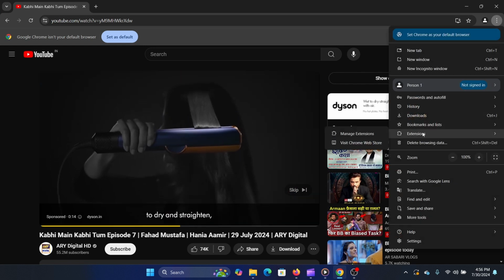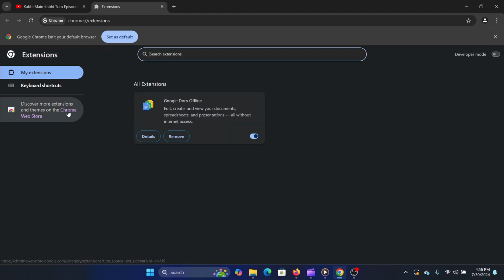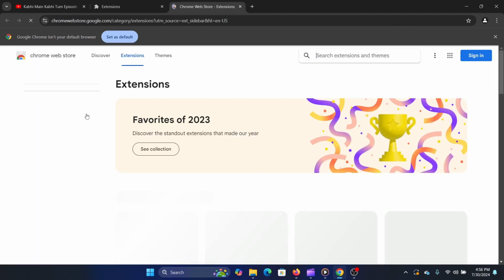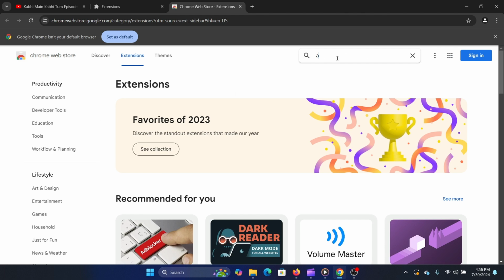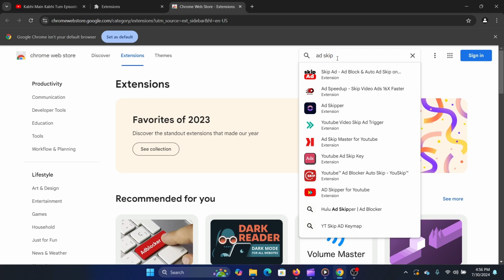Use YouTube Without Ads For FREE ENGLISH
Video Title: Use YouTube Without Ads For FREE

Learn how to use YouTube Without Ads FOR FREE! In this video, we’ll guide you through a simple and quick method to enjoy your favorite videos without interruptions. Follow the steps and start watching ad-free today.